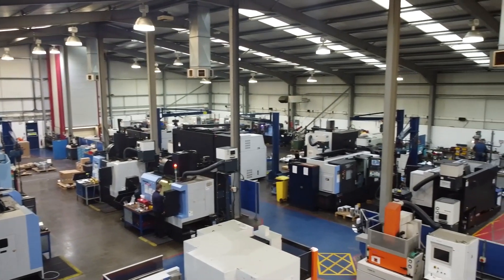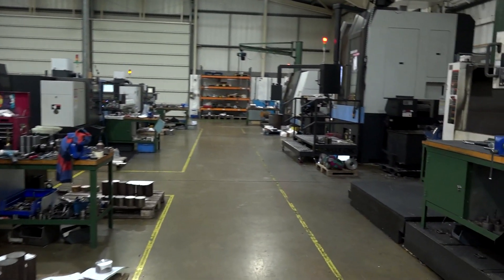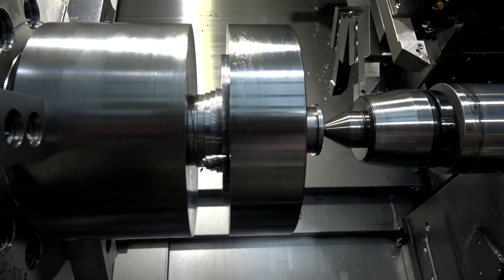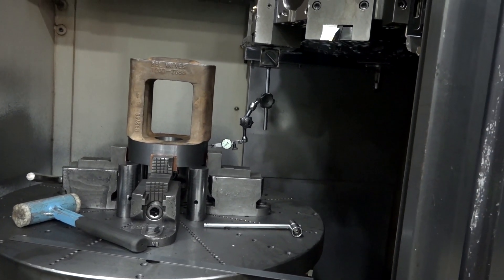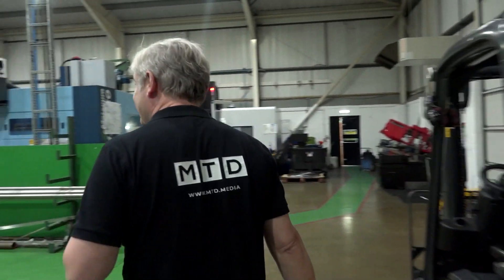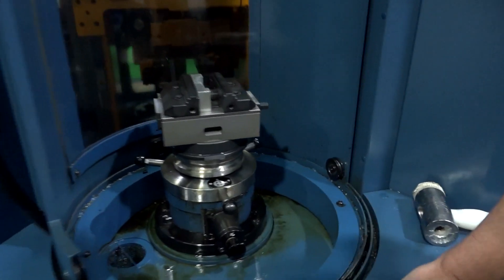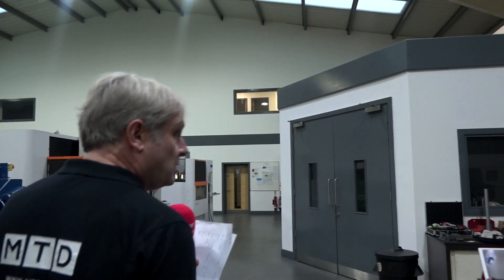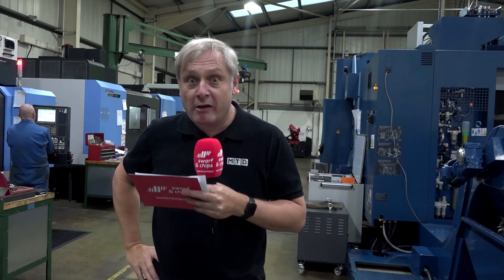10-Minute Machine Shop Tour At Kail and Co.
In this episode of Swarf & Chips we find MTDCNC's Colin & Rowan at Kail & Co. in Sunderland. Over the years Kail & Co. have invested heavily in new plant & machinery. They have an extensive range of Doosan & Matsuura CNC lathes & machining centres, including 5 axis, as well as a large Toshiba Vertical Borer that can turn up to 1.3 metres, all with FANUC controls. They also have EDM wire machines for those difficult to machine intricate parts. Kail & Co. have also invested in OPEN MIND HyperMILL CAD CAM software for off line programming to help speed up production. Kail & Co. are producing some large high value parts for the oil & gas industry, but also many smaller parts where their Matsuura machining centres with up to 32 pallets mean they can run lights out at night or weekends. Automation is playing a larger & more important part in Kail's workshop to help keep them at the forefront of manufacturing & one step ahead of the competition, the recent purchase of a CELLRO robotic loading & unloading system is all part of their long term plan. With an impressive plant list and regular investment in the latest technology Kail & Co. are a company going places.